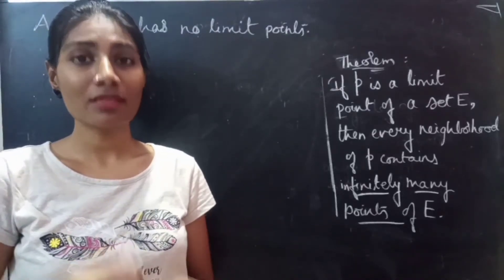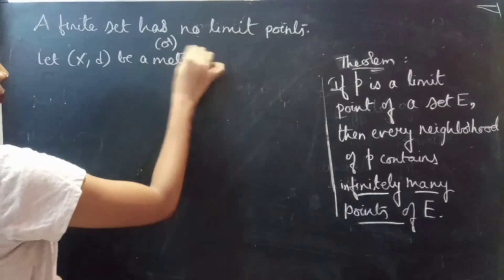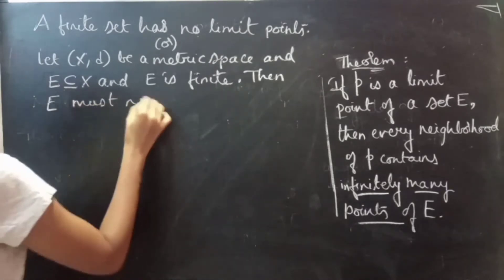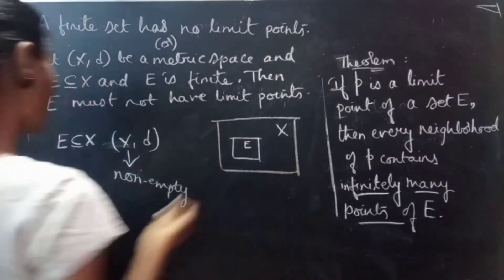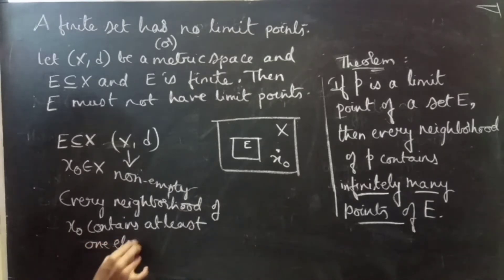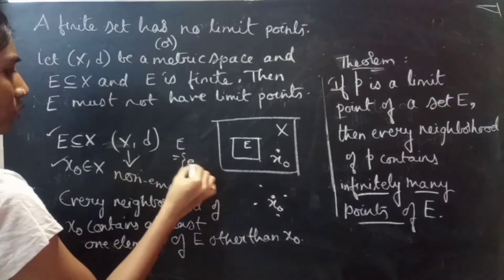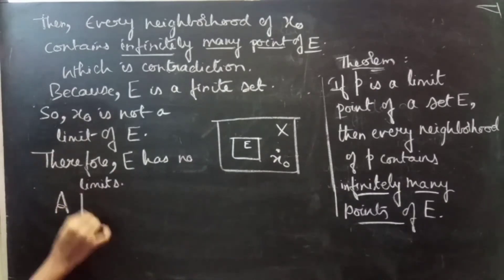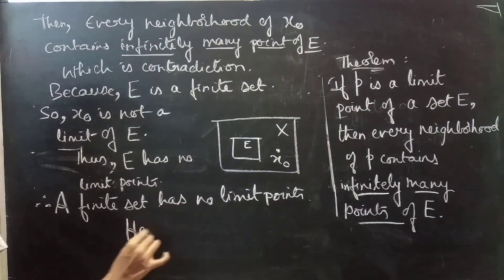A finite set has no limit points |Topology|Part-05|Msc Maths|Maths Pulse|Lec71